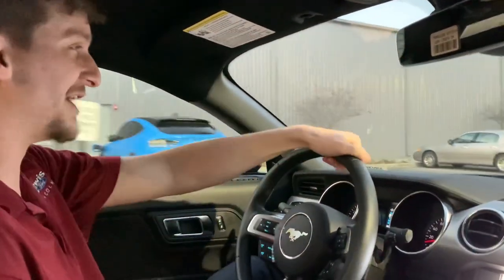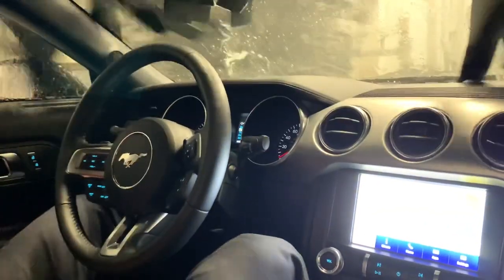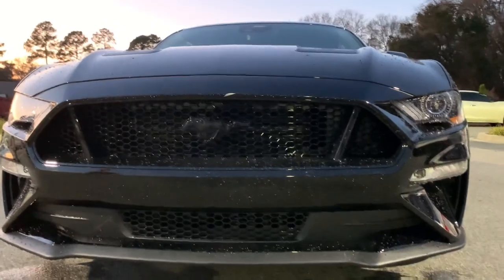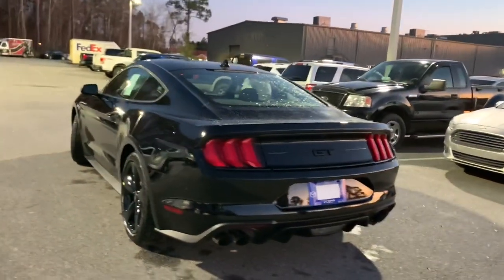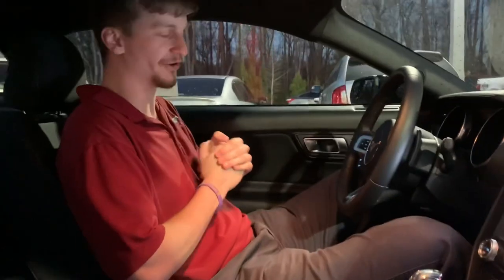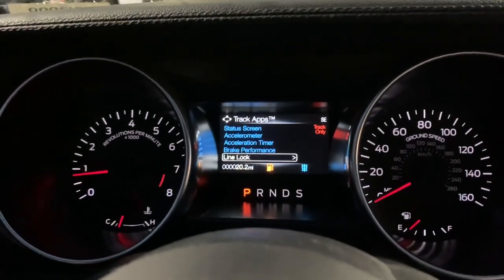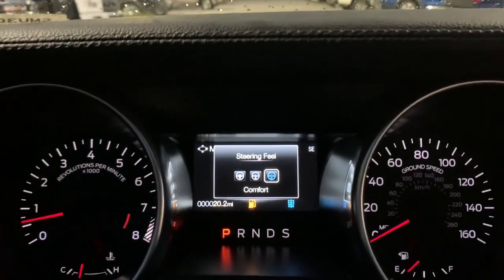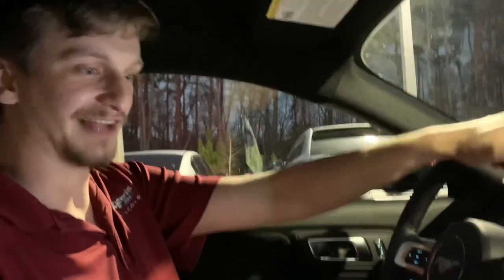NEW 2023 FORD MUSTANG GT: 450HP American Muscle Sportscar - Cold Start, Walkaround, Review &Interior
2023 GT COUPE
4-PASSENGER SPORTS CAR  EXTERIOR
SHADOW BLACK
5.0L TI-VCT V8: GT 450HP INTERIOR
EBONY CLOTH SEATS

EXTERIOR
   EASY FUEL® CAPLESS FILLER
   FOG LAMPS-LED
   GRILLE-PAINTED BLACK
   HEADLAMPS - AUTOLAMP
 (ON/OFF)
   HEADLAMPS- LED WITH
 SIGNATURE LIGHTING
   HOOD VENTS
   MIRRORS - POWER GLASS/
 MANUAL FOLD
   TAILLAMPS-LED W/SEQUENTIAL
 TURN SIGNAL
   WIPERS - RAIN-SENSING
INTERIOR
   1TOUCH UP/DOWN DR/PASS WIN
   6-WAY PWR DRV & 4-WAY PWR
 PASS SEATS
   AUTODIM REARVIEW MIRROR
   CENTER CONSOLE W/ARMREST
   CLOTH SEATING SURFACES
   DUAL ILLUM VANITY MIRRORS
   ILLUMINATED SILL PLATES
   LEATHER WRAPPED STR WHEEL
 W/CRUISE AND AUDIO CONTRO
   POWERPOINTS - 12V
   SMART CHARGING USB PORT(2)
   SPLIT FOLD REAR SEAT
   TILT/TELESCOPE STR COLUMN
FUNCTIONAL
   AM/FM STERO W/9 SPEAKERS
   ELECTRONIC PWR ASST STEER
   FORD CO-PILOT360™
   FORDPASS™ CONNECT
   INDEPENDENT REAR SUSPEN
   INTELLIGENT ACCESS W/PUSH
 BUTTON START
   LIMITED SLIP REAR AXLE
   MYKEY®
   SELECTABLE DRIVE MODES
   SYNC3® 8" SCRN W/APPLINK®
   TRACK APPS™
SAFETY/SECURITY
   ADVANCETRAC™ESC
   AIRBAG-DRIVER/PASS KNEE
   AIRBAGS - DUAL STAGE FRONT
   AIRBAGS - FRONT SEAT
 MOUNTED SIDE IMPACT
   AIRBAGS - SIDE AIR CURTAIN
   INDIV TIRE PRESS MONIT SYS
   LATCH CHILD SAFETY SYSTEM
   PERIMETER ALARM
   SECURILOCK PASS ANTI THEFT
   SOS POST CRASH ALERT SYS

EQUIPMENT GROUP 301A 2,500.00
  DUAL-ZONE ELEC AUTO TEMP CTRL
  SIRIUSXM RADIO N/A AK&HI
OPTIONAL EQUIPMENT/OTHER
4G LTE WI-FI HOTSPOT REMOVAL - 20.00
MUSTANG NITE PONY PACKAGE 1,195.00
.19X8.5 EBONY BLACK PNTD AL WL
.BLACK PONY GRILLE
.BLACK MIRROR CAPS
10-SPEED AUTOMATIC TRANS 1,595.00
.3.15 RATIO LIMITED SLIP AXLE
.PADDLE SHIFTERS
SPOILER DELETE NO CHARGE
ACTIVE VALVE PERFORMANCE EXH 1,225.00
50 STATE EMISSIONS NO CHARGE